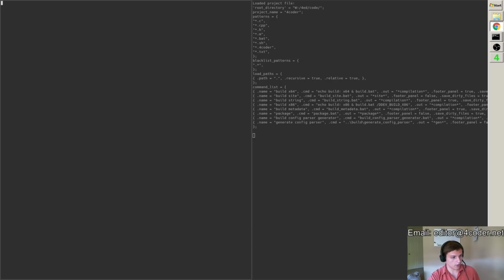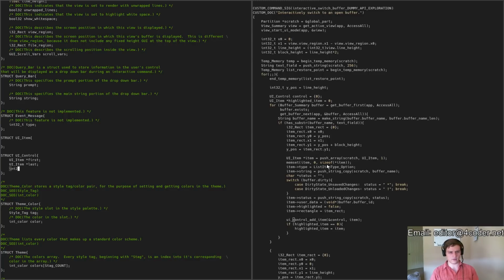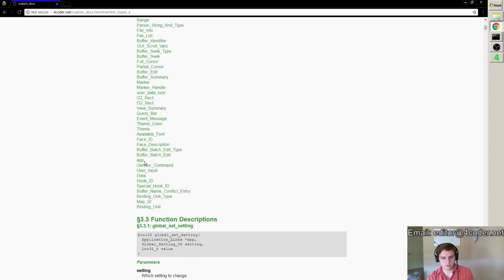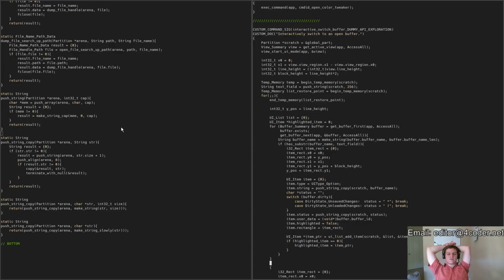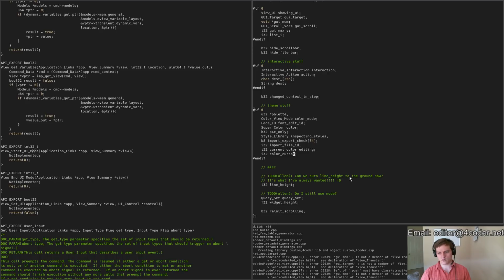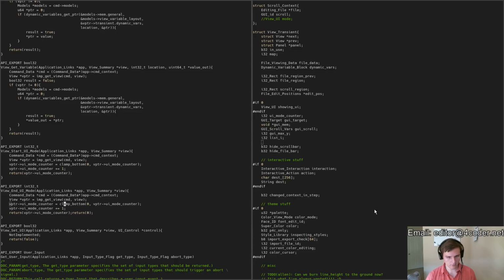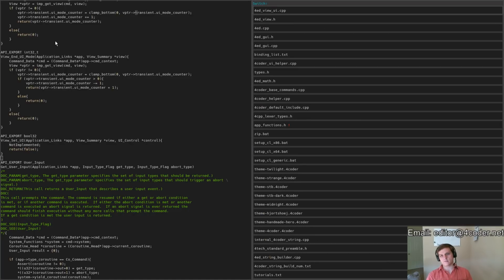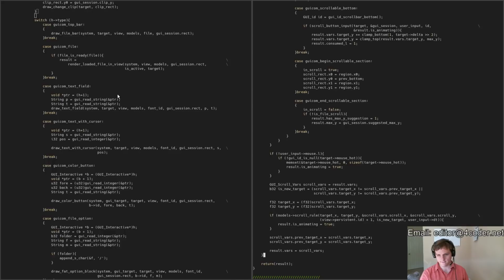4coder Friday: Lister API Implementation (Part 1)